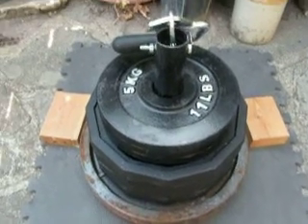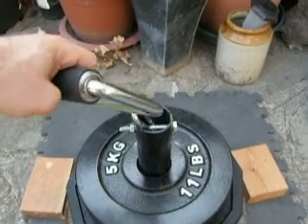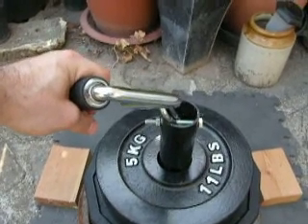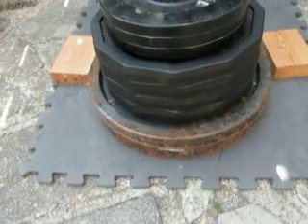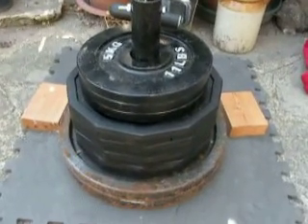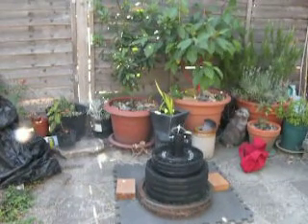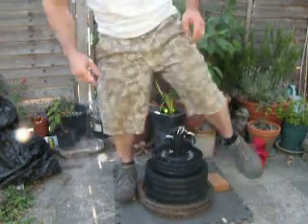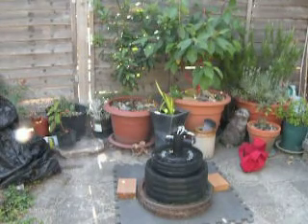88kg rotating grip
This is not a heavy weight for me, but the grip part of this lift is hard. This is a 14.5 inch pin, so I can't lift this very high . My plan is to get thicker blocks to stand on soon. In competition i always lift better than in practice due to my huge ego ;0)